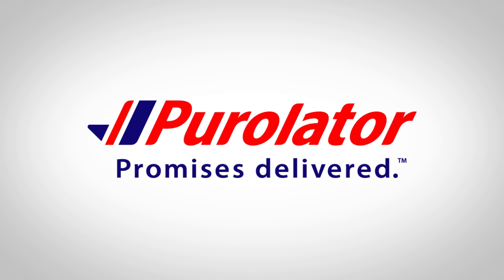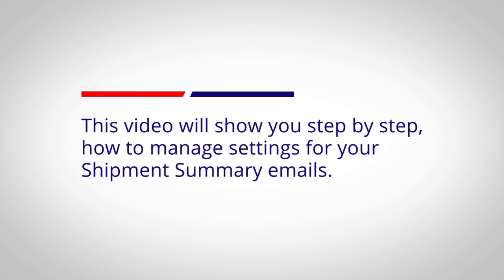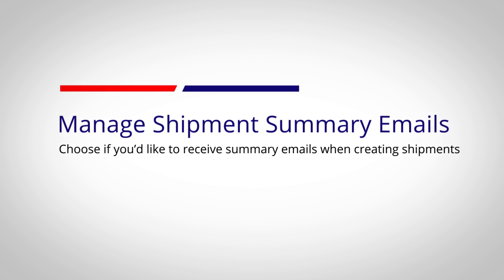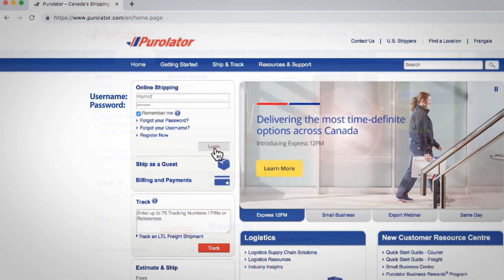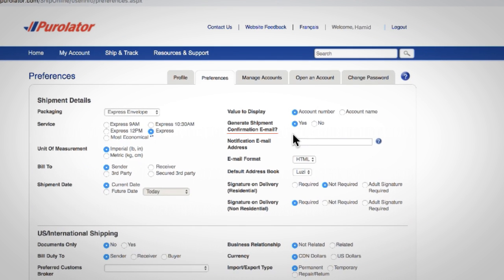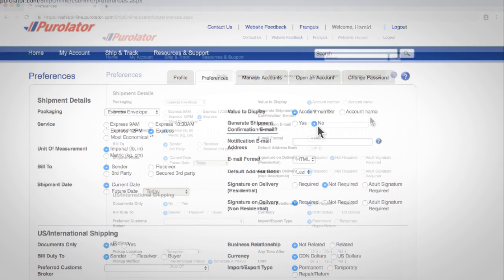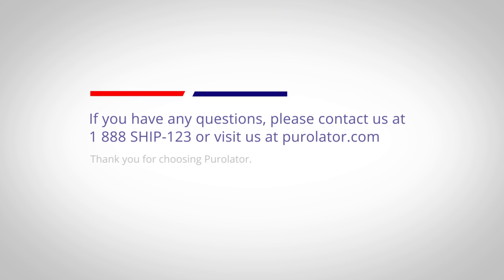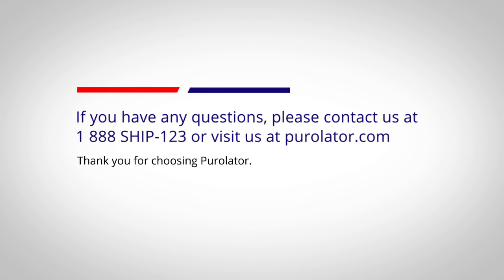Manage Purolator Shipment Summary Emails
This video will show you step by step, how to manage settings for your Shipment Summary emails.

Shipment Summary e-mails can be used to send you and the receiver an email notification whenever you create a shipment.

Ready to change your settings?

1.  Log in to your Purolator Purolator E-Ship® by entering your username and password and clicking the login button.

2.  Click on the My Account tab and select Preferences from the drop-down menu.